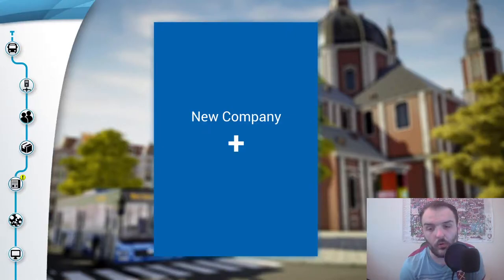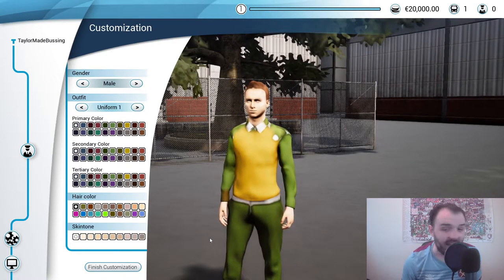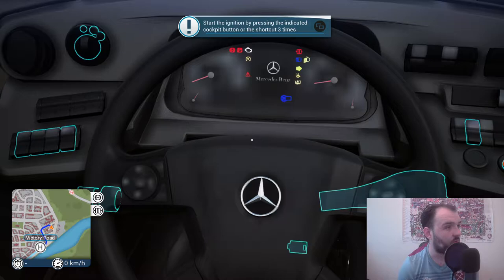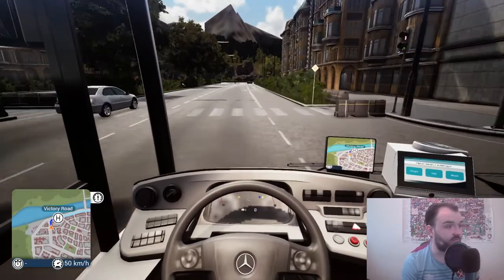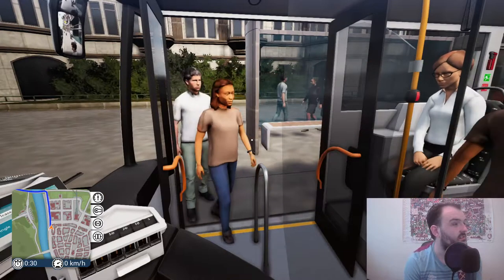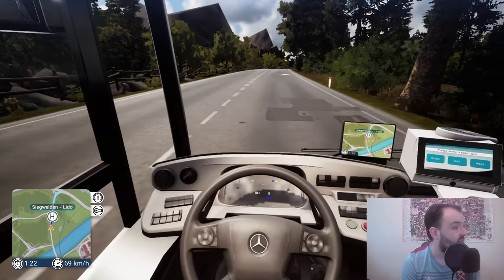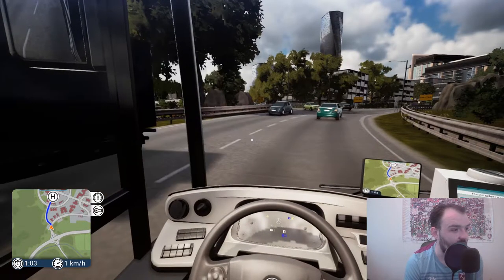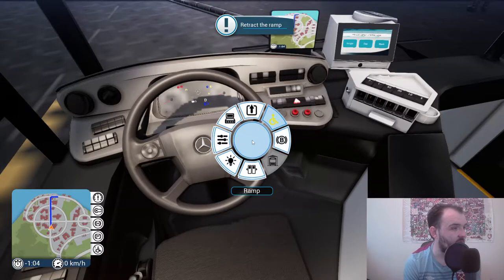Bus Simulator 18 | First Look | How long will it take me to get lost? | Bus Sim 18 Tutorial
Hello, people welcome to the start of a possible new series as I have my First Look at Bus Simulator 18, the only question is How long will it take me to get lost as we play through the Bus Sim 18 Tutorial